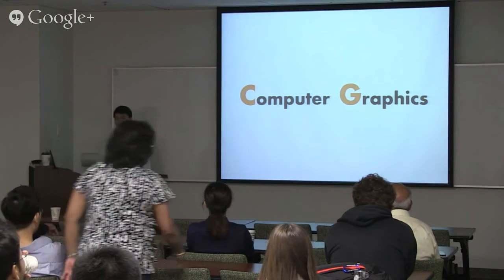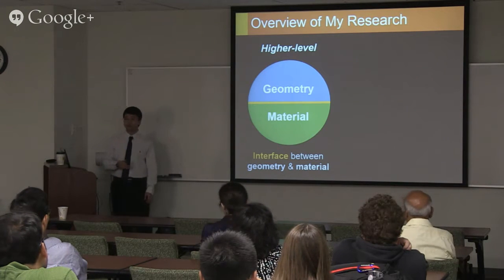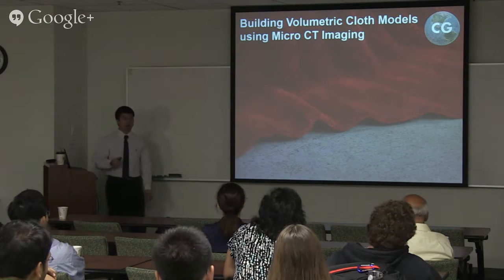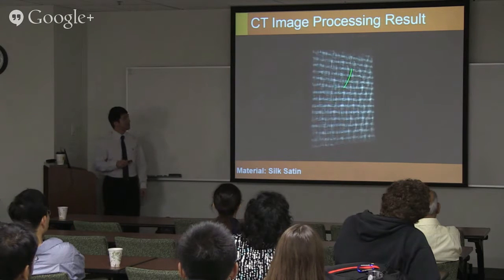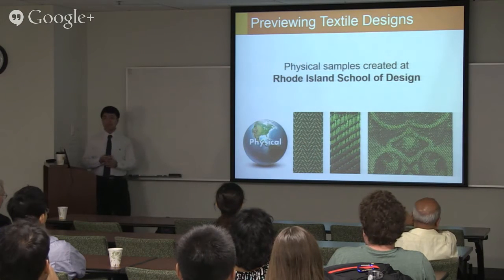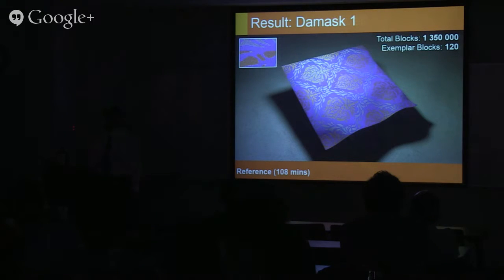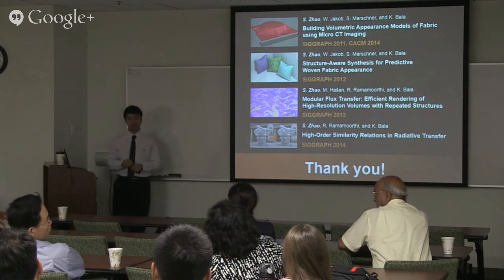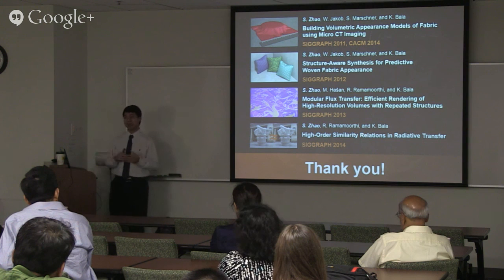CS Talk Shuang Zhao